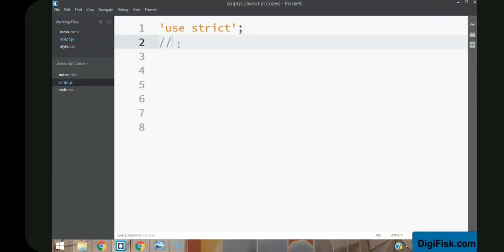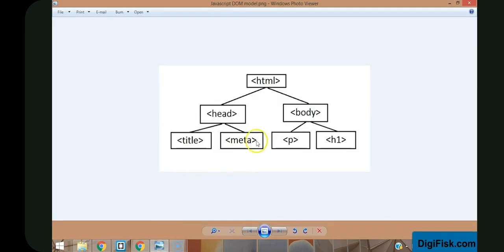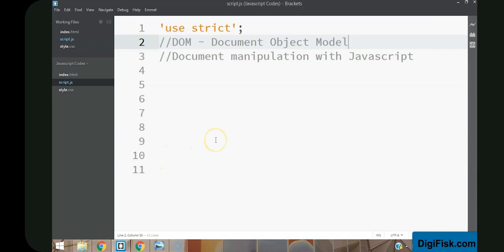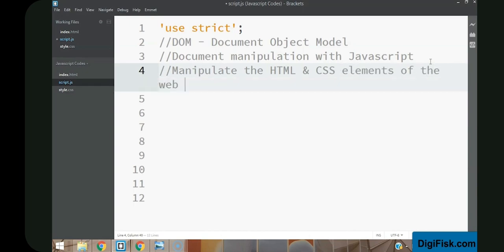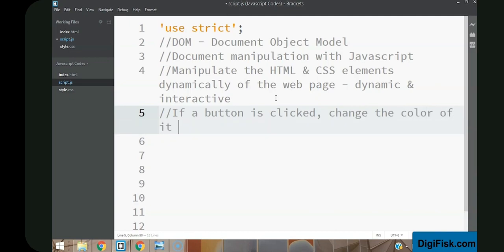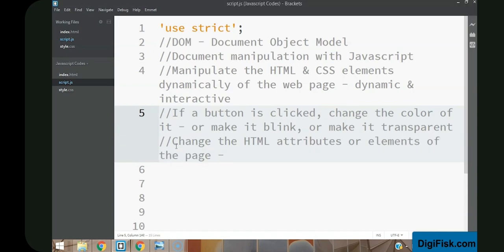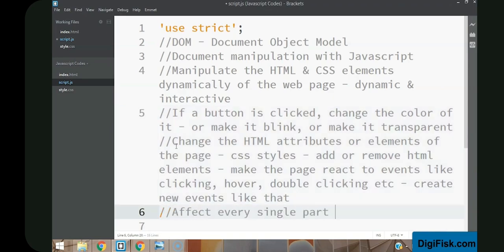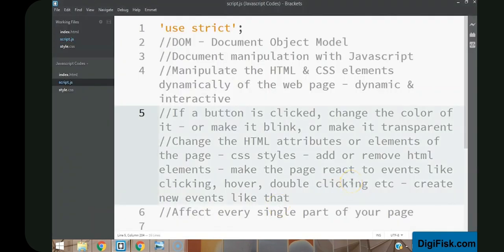C11 01 Document Object Model An Introduction